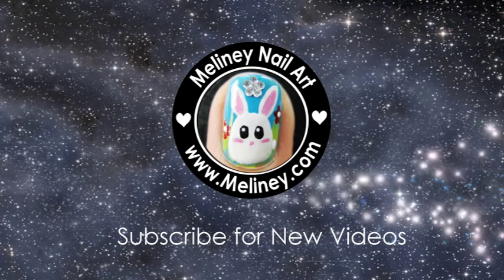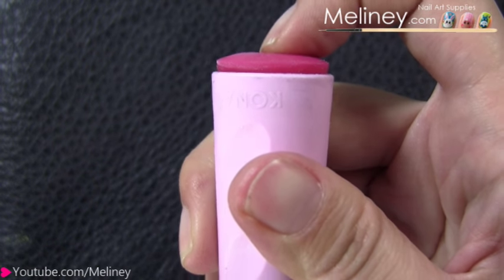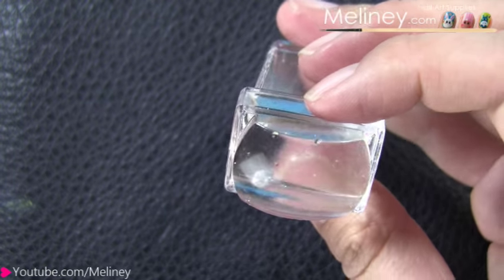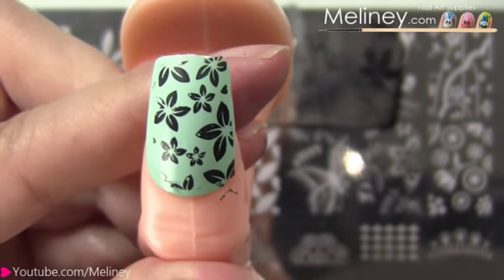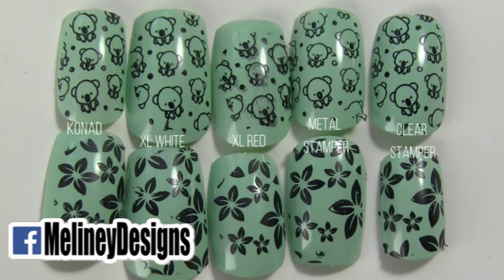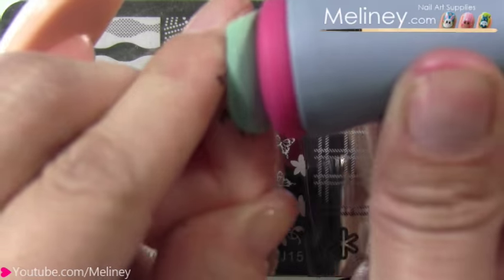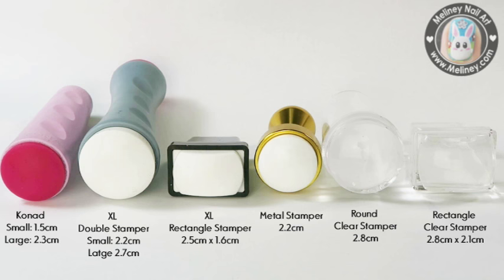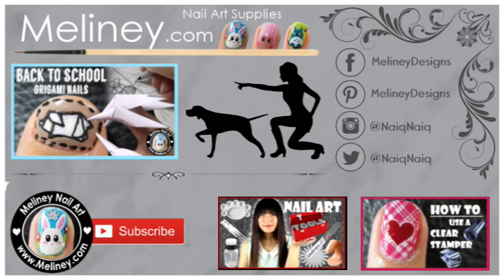NAIL STAMPER COMPARISON REVIEW | WHICH IS THE BEST FOR STAMPING NAIL ART? MELINEY GIVEAWAY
Don't know which stamper to get for stamping nail art? Having trouble using your stamper and don't know what to do? watch this video to see how each stamper performs and how it compares to others.  all stampers used are available on my website.

●▬▬▬▬▬▬▬۩ ● PRODUCTS USED ● ۩▬▬▬▬▬▬▬●

3. Like  & Favorite this video

4. Answer giveaway questions from this video under comment section of  this youtube video only to enter this week's giveaway

5. opens internationally

6. under 18s must get parents permission to enter (winner must provide shipping address to claim prizes)

7. 1 winner will be announced in my next nail video to win 2 new nail stampers.

8. you can enter as many times as you like ( please do not spam)

good luck